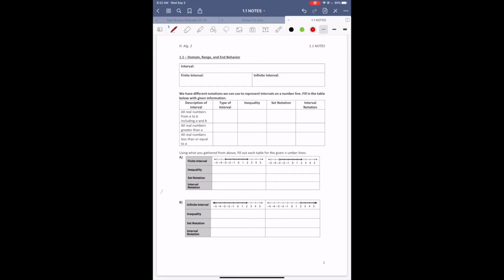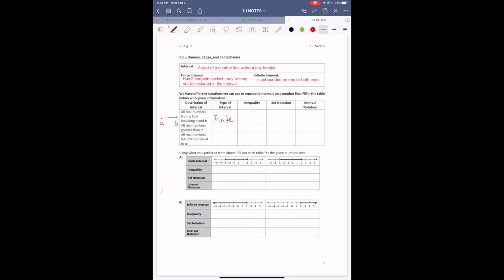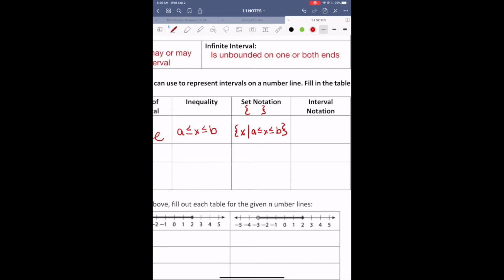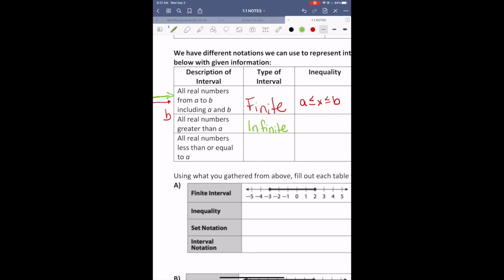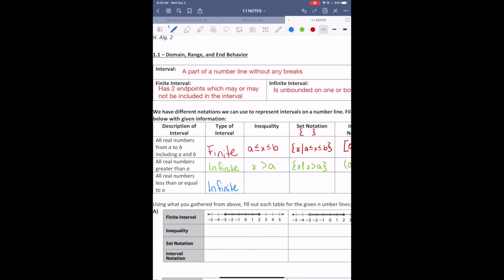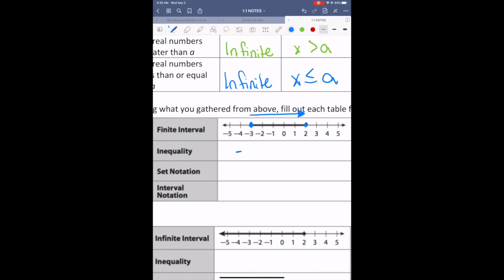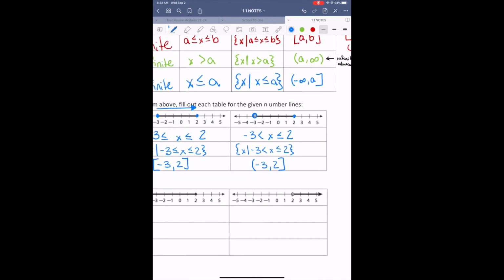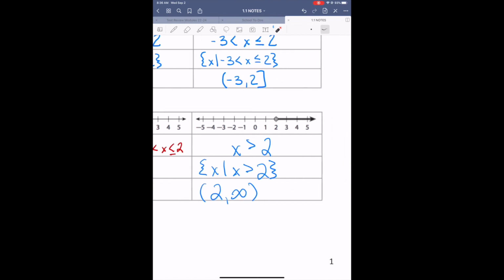1.1 Part 1